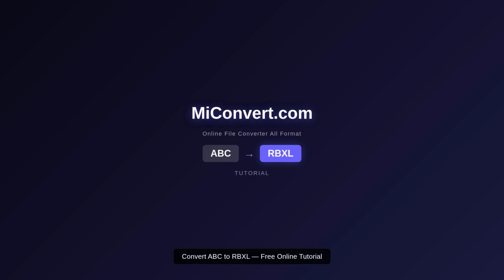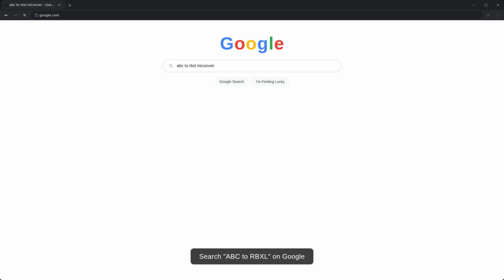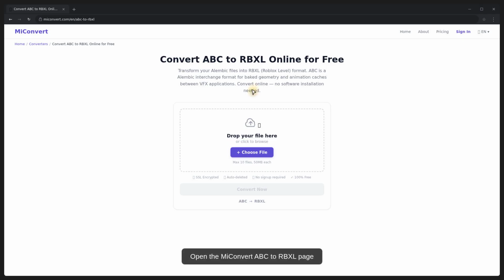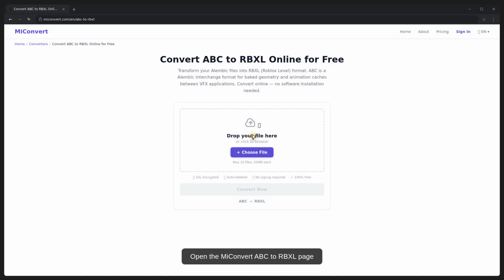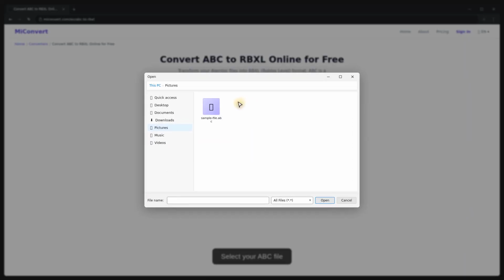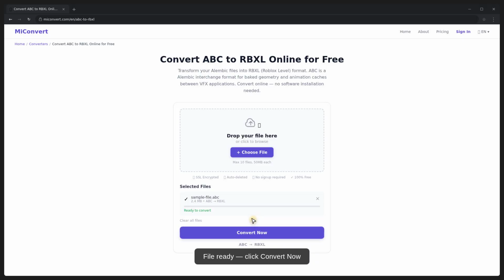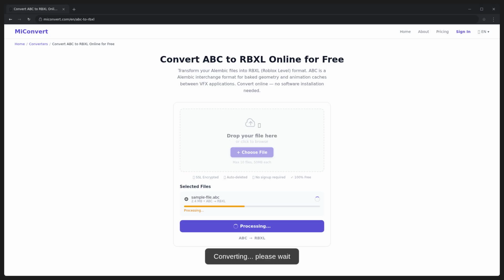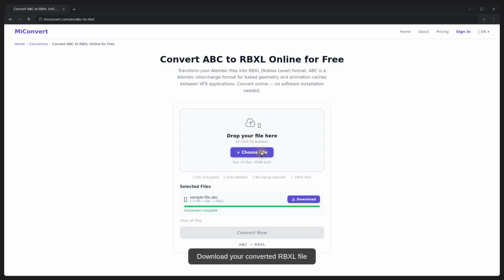How to Convert ABC to RBXL in Seconds (Free & No Quality Loss)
Are you struggling with how to convert your ABC file to RBXL format? Don't worry, in this video I will reveal a super convenient tool to help you change your file extension completely for free without losing the original quality!

⏳ Quick steps view:
0:00 - Introducing the ABC format issue
0:06 - Finding a solution on the browser
0:14 - Accessing the MiConvert website
0:20 - Uploading the ABC file to be converted
0:28 - The conversion process to RBXL
0:35 - Online conversion system at work
0:41 - How to safely download the RBXL file
0:48 - Summary